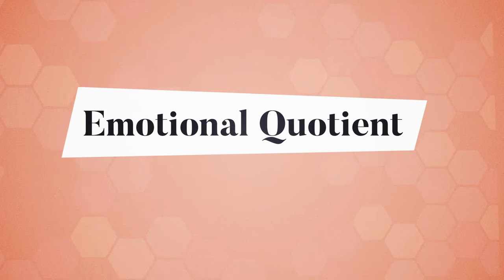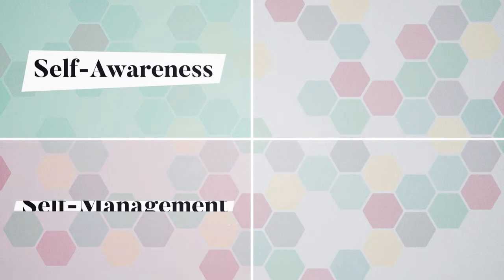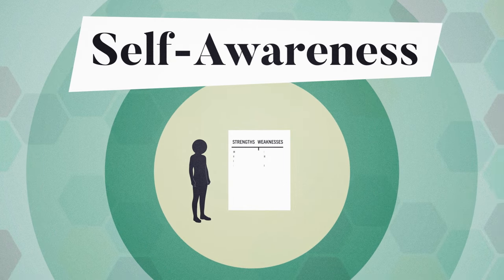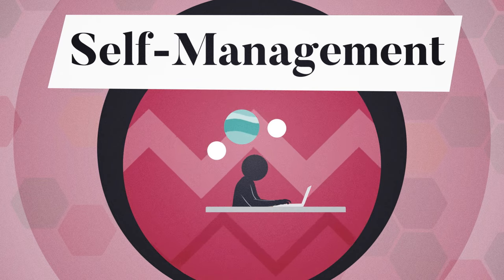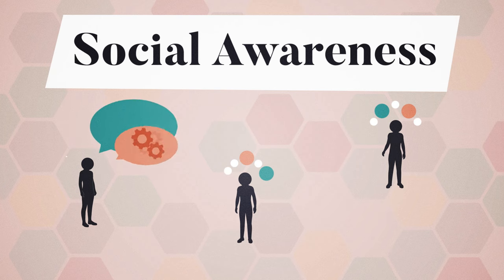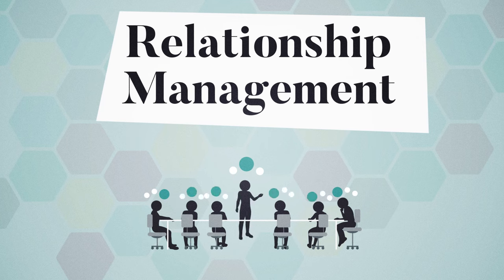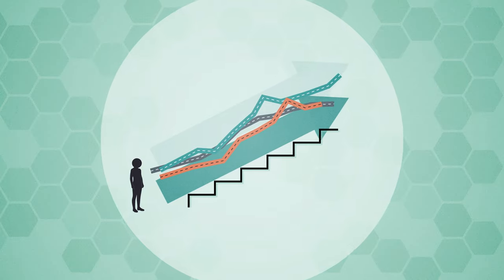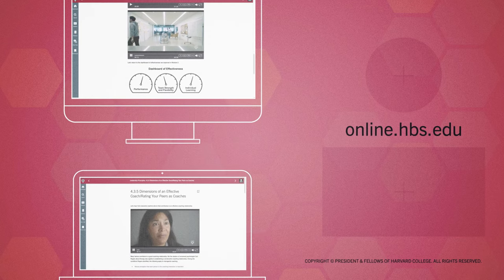What Is Emotional Intelligence? | Business: Explained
If you’re an aspiring leader or manager, there’s an important element that can set you apart from peers with similar skills and knowledge: emotional intelligence. Here’s an overview of what emotional intelligence is.